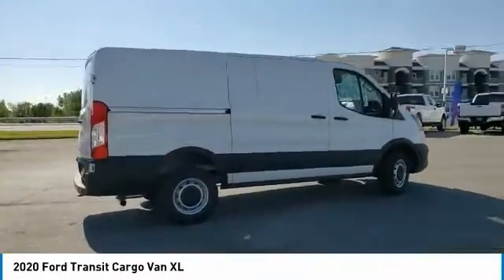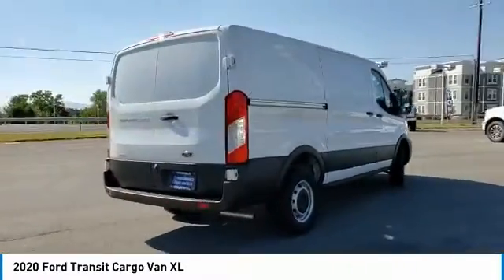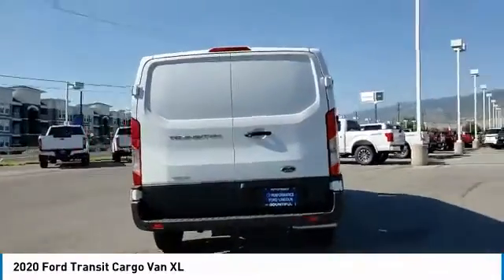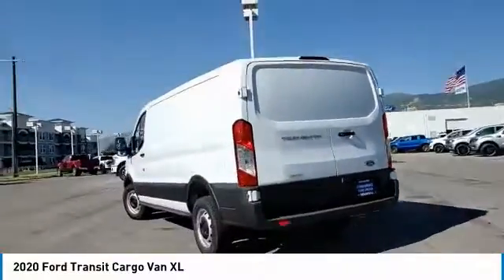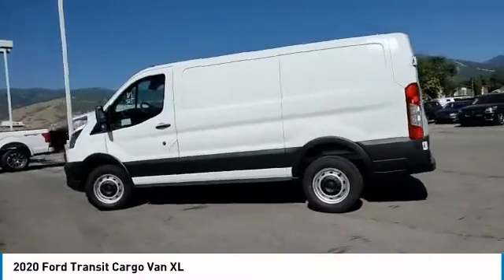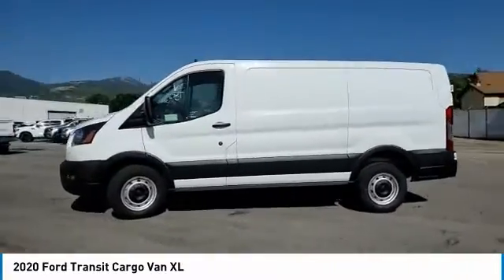2020 Ford Transit Cargo Van LKA88597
2020 FORD TRANSIT CARGO VAN Bountiful, UT
Stock# LKA88597

1800 S Main St.

*DESIRABLE FEATURES:* ECOBOOST, BACKUP CAMERA, BLIND SPOT MIRRORS, BLUETOOTH, FORD SYNC, FOG LAMPS, USB, REMOTE ENTRY, AUX AUDIO.

This New rear wheel drive 2020 Ford Transit Cargo Van XL features a *White Exterior with a Dark Palazzo Gray Interior*.

*TECHNOLOGY FEATURES:* This Ford Transit Cargo Van Includes Onboard Hands-Free Communications System, Voice Command Features, Steering Wheel Audio Controls, Steering Wheel Cruise Control, Electronic Messaging Assistance, Steering Wheel Controls, MP3 Compatible Radio, AM/FM Stereo

*STOCK# LKA88597 * Performance Ford Lincoln Bountiful has this 2020 Ford Transit Cargo Van XL ready for sale today with an additional *14 Other Transit Cargo Vans Like This In Stock!*Don't forget Performance Ford Lincoln Bountiful WILL BUY OR TRADE FOR YOUR VEHICLE!

Performance Ford Lincoln Bountiful. You can also visit us at, 1800 South Main Street Bountiful UT, 84010 to check it out in person!

*MECHANICAL FEATURES:* Scores 0.0 Highway MPG and 0.0 City MPG! This Ford Transit Cargo Van comes Factory equipped with an impressive 6cyl, 3.5l, 310.0hp engine, an transmission: 10-spd automatic w/od & selectshift transmission. Other Installed Mechanical Features Include Power Windows, Traction Control, Rear Wheel Drive, Power Locks, Power Mirrors, Front Tow Hooks, Spare Tire (Full Size), Gasoline Engine, Auto Transmission with Manual Mode, Tire Pressure Monitoring System, Third Passenger Door, Disc Brakes, Intermittent Wipers, Power Steering, Variable Speed Intermittent Wipers

*INTERIOR OPTIONS:* Vinyl Interior, Bucket Seats, Air Conditioning, Adjustable Steering Wheel, Tilt Steering Wheel

*SAFETY OPTIONS:* Electronic Stability Control, Brake Assist, Anti-Lock Brakes, Drivers Air Bag, Front Head Air Bag, Front Side Air Bags, Passenger Air Bag Sensor, Passenger Air Bag, Airbag On/Off Switch

FREE @home shopping, test drives, pick up & delivery now available! Van upfitted with partition and shelves. Online Price includes: $1500 - Retail Customer Cash. Exp. 09/30/2020 $750 - Special Package Retail Customer Cash. Exp. 09/30/2020Delivery to door for Test Drive.